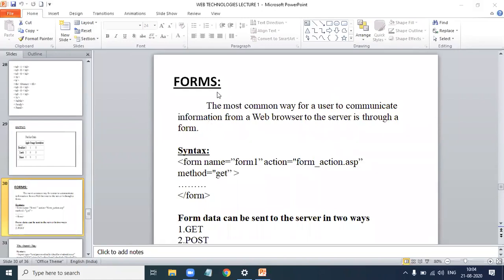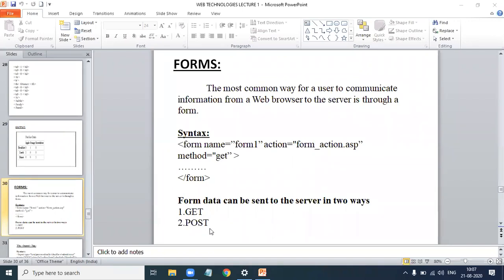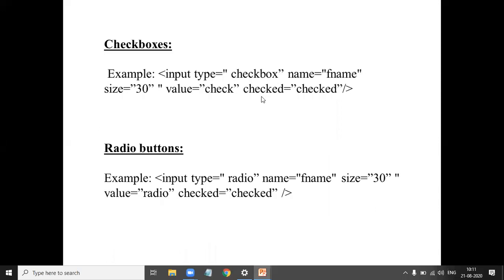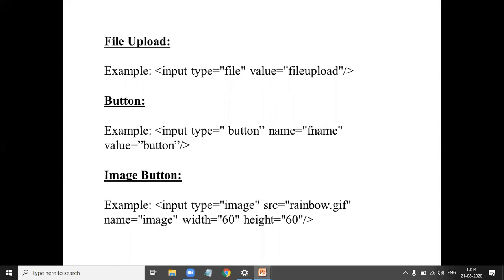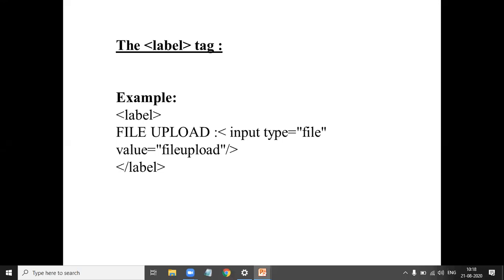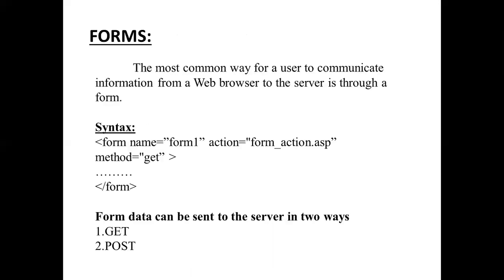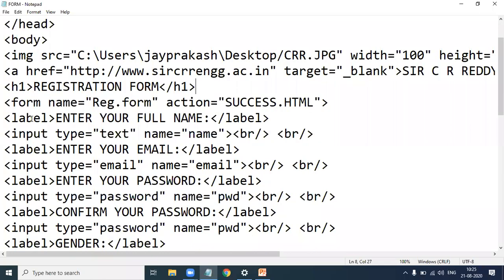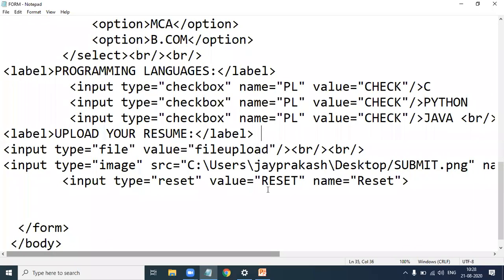WEB TECHNOLOGIES LECTURE 3 SJP